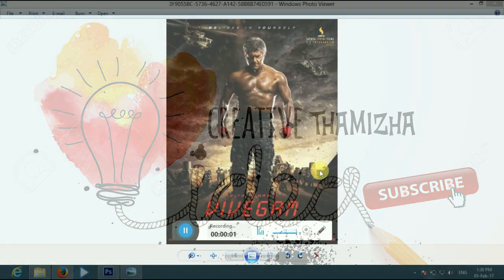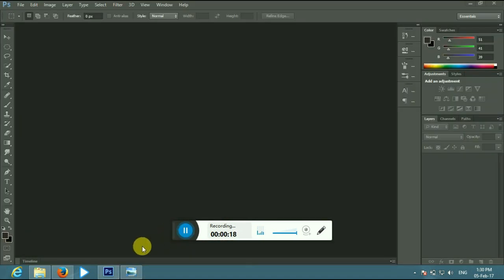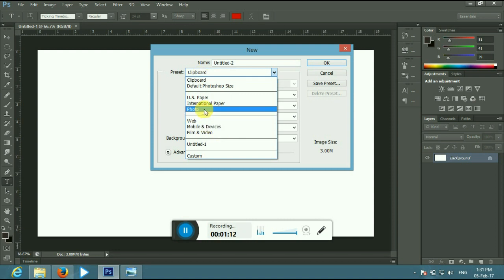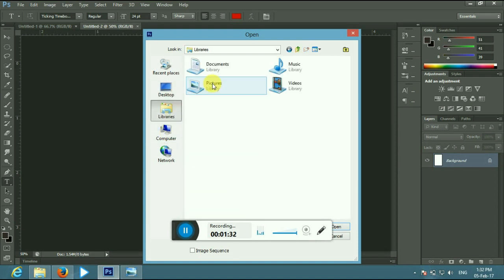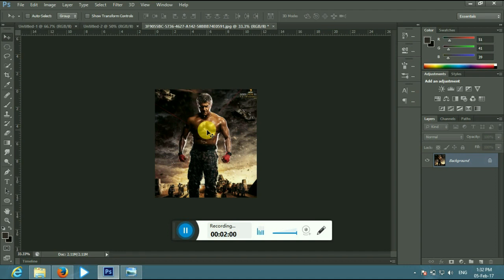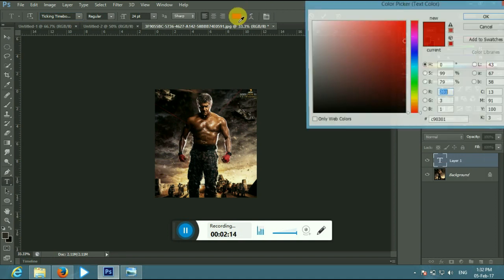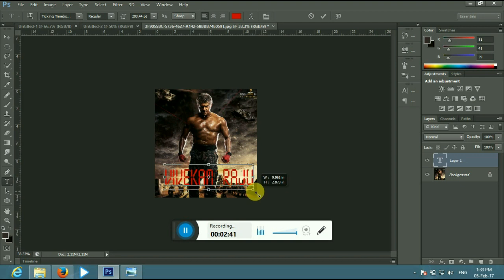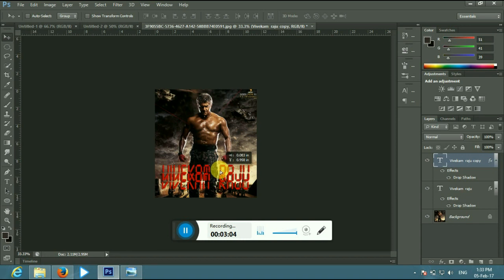Vivegam title Font Edit tutorial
Download font-

Follow as Social media 😍

⚫Do you want video editing or Photoshop Edits !!?

Credit:
If I have used in this video some Google Data (Images, Music, etc.). So I Give the Credit of Respected Owners and thank you so much for providing the data.

Regards,
ckr pandian